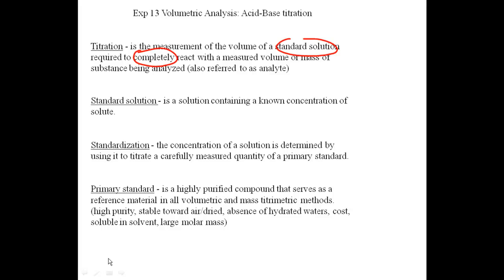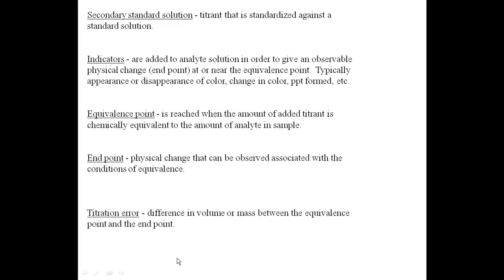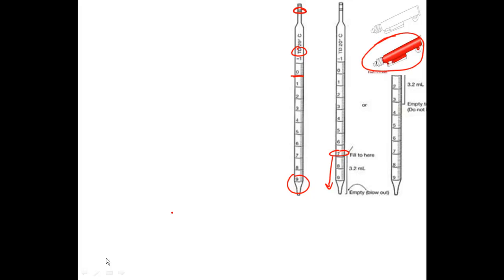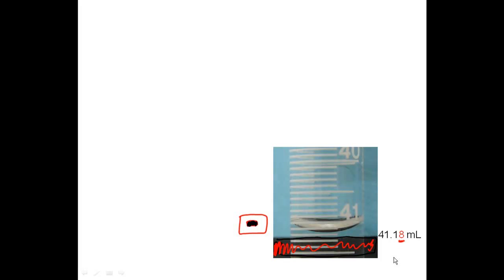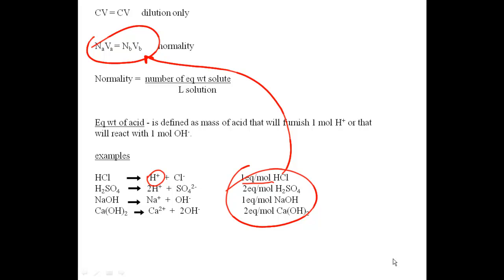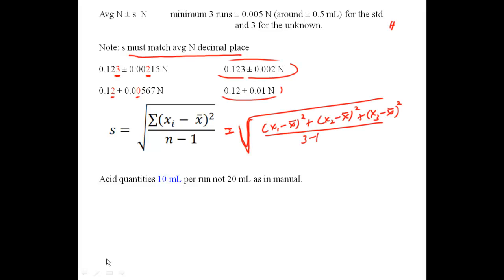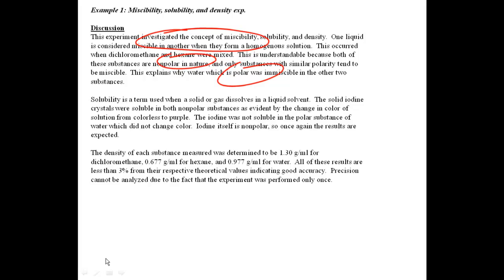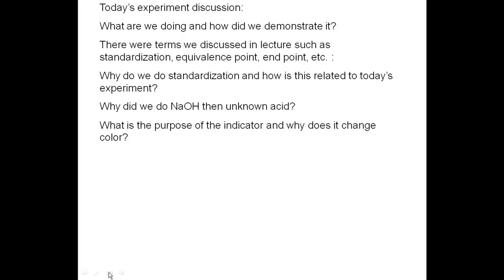Exp. 13 - Volumetric Analysis: Acid-Base Titration